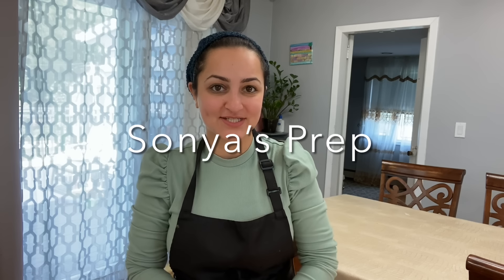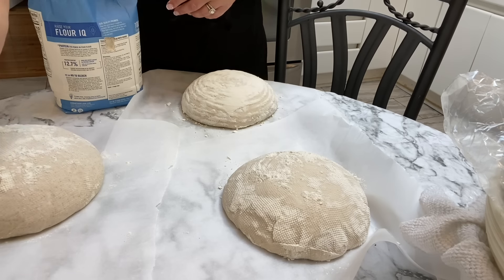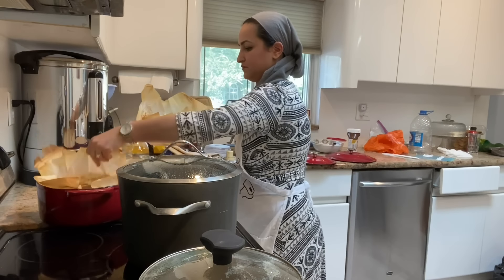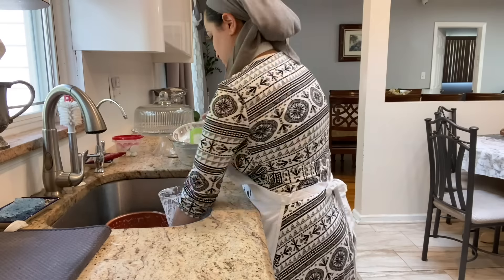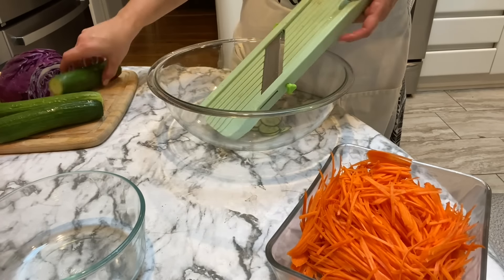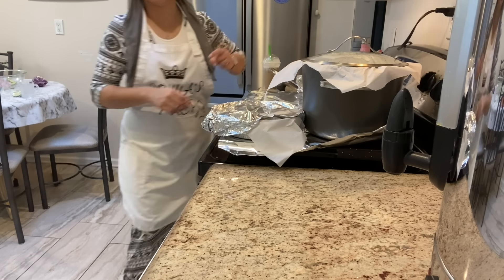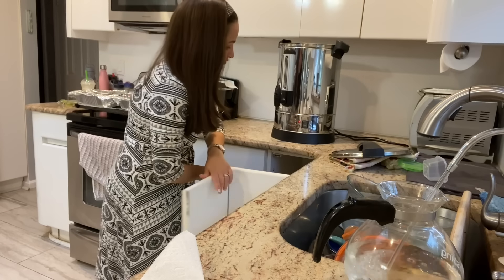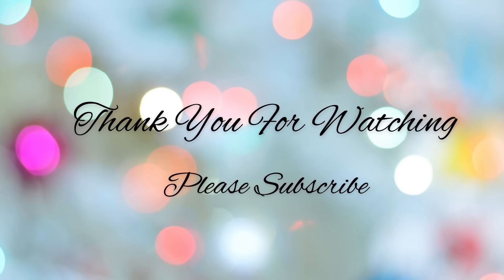Shabbat Prep|| Friday After Work Routine||How We Celebrate Shabbat|| Orthodox Jewish|| Sonya’s Prep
Being a working mamma I know how difficult it is to manage my time to get everything done for Shabbat. This video is a look into a typical Friday in my house while getting ready for Shabbat.

🛍️ Sonyas Prep Etsy Shop

Recipes:

Truffle Mayo Salmon:
2 tbsp Mayo
2 Tbsp of Truffle Oil
1 tsp salt
1 Tsp pepper
Dill

Stuffed onions video tutorial:
Only difference is that I baked it this time at 400F for 2.5 hours

Oxtails:
Boil oxtails for 2 hours. The water should come half way up to the oxtails. Keep rotating them every half hour to evenly cook. Add desired amount of potatoes and cook for an additional hour. My oxtails are usually salty so I don’t add any salt.

🛍️ Links to things from the video: 🛍️

Shabbat light Switch
Shabbat Lamp
Plug in Light
Shabbat Hot Plate
Hot Water Urn
Shabbat Candle Sticks
Shabbat Candles
Shabbat Tea Lights
Kiddish Cup
Challah Board
Challah Cover